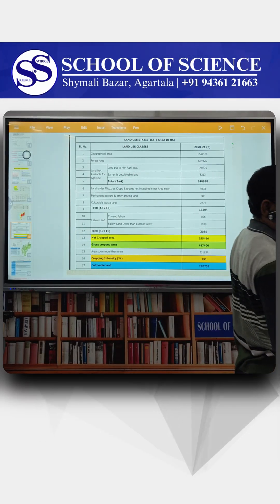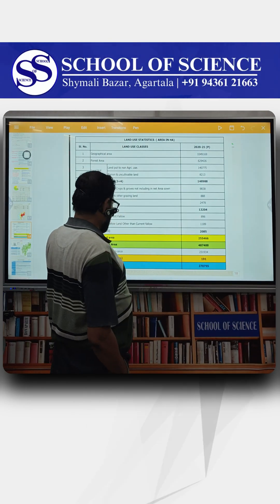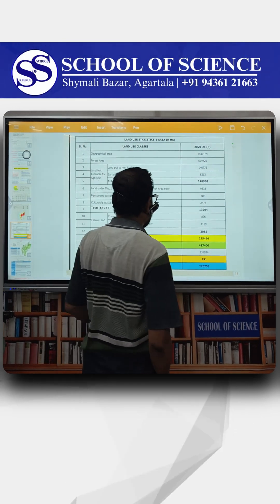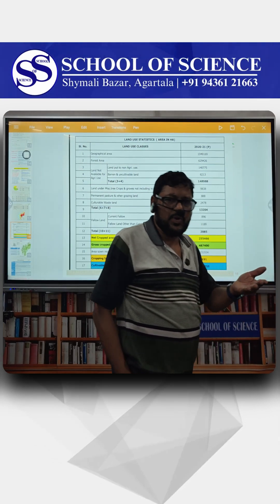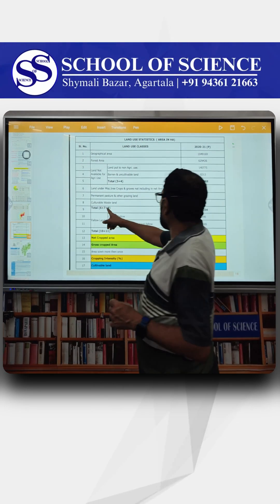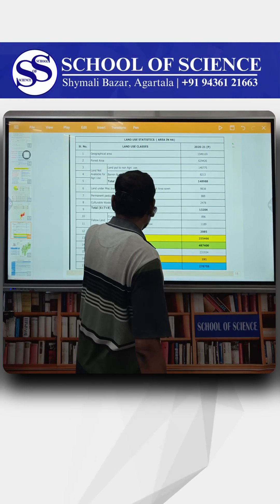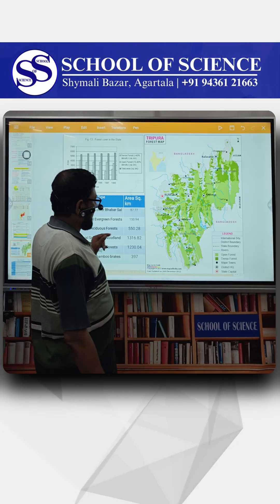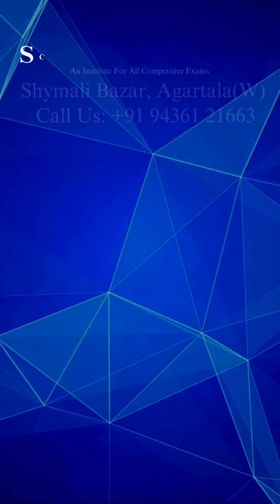Attention STGT & STPGT Aspirants! Classroom Coaching + Notes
Attention STGT & STPGT Aspirants!
School of Science, Agartala, is starting New Batches for both STGT & STPGT exams to help you prepare with expert guidance, complete study material, mock interviews & doubt-clearing sessions.

✅ What You’ll Get:
Complete Syllabus Coverage (Tripura Board Pattern)
Classroom Coaching + Notes
Mock Interview & Personality Test Support
Focus on Expected Questions & MCQs
Special Strategy Sessions before Exam

👉 Seats Limited — Admission Open Now!
Learn Smart. Prepare Strong. Crack with Confidence.

SCHOOL OF SCIENCE – Institute for All Competitive & Joint Entrance Exams
📍 Shyamali Bazar, Agartala – 799006

Our Achievements:
TCS/TPS: 210 | SI: 152 | TPSC Combined: 133 | Bank & SSC: 2,145+ | JRBT: 242 | TET/STGT/STPGT: 995 | NEET: 461 | JEE: 445

Join Tripura’s trusted institute with proven results. Build your future with expert guidance, structured preparation, and a legacy of success.